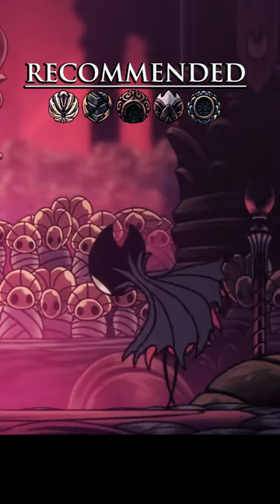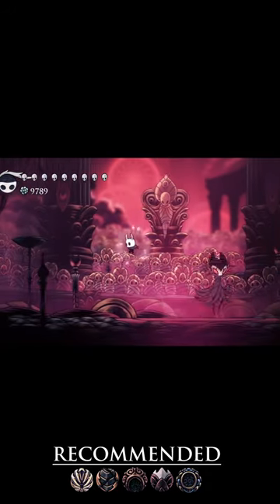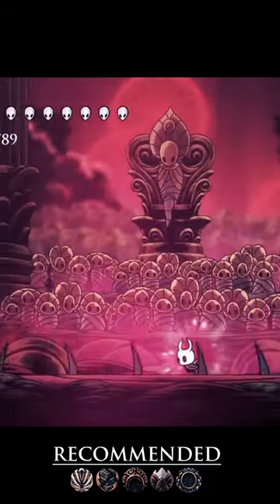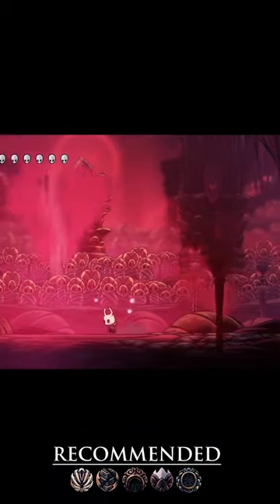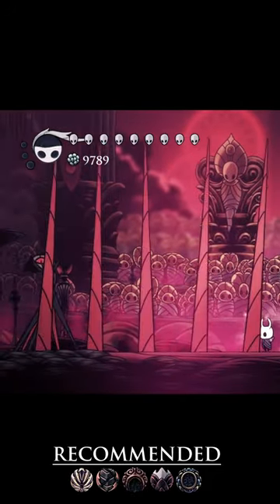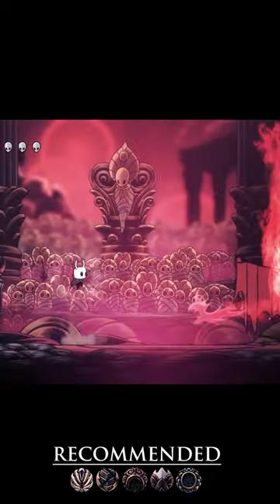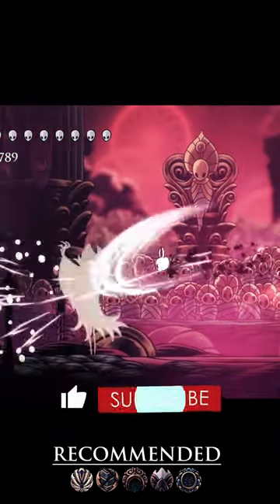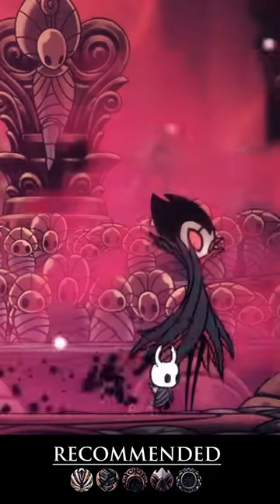How to Beat TROUPE MASTER GRIMM on RADIANT Explained in 60 Seconds | Hollow Knight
Having trouble beating TROUPE MASTER GRIMM on Radiant? I've got some tips and tricks for you to try out, but listen closely because we're covering all of it in under 60 seconds!

Charms:
Unbreakable Strength
Shaman Stone
Mark of Pride
Nailmaster's Glory
Soul Eater

Check it out for great deals on games!

💲 My Etsy Store!

Basilisk X Hyperspeed Razor Mouse

Xbox Series S|X Controller (I got mine from creator lab)

Xbox Series S|X Power A Charging Station
US: N/A

US: N/A

Switch Pro Controller eXtremeRate Octogonal Stick Design SNES Faceplate